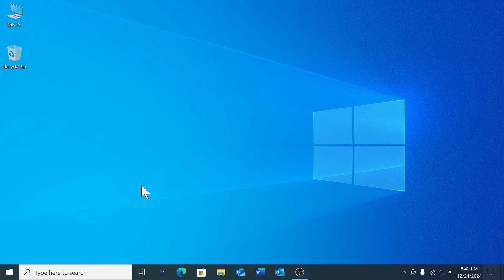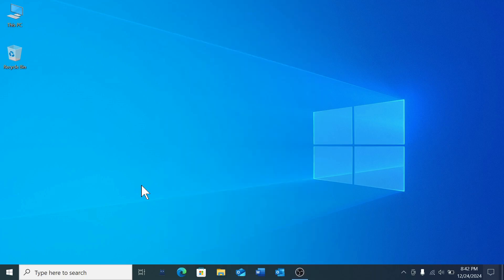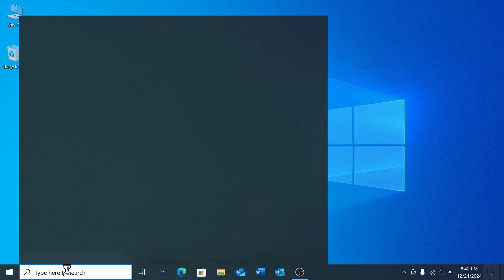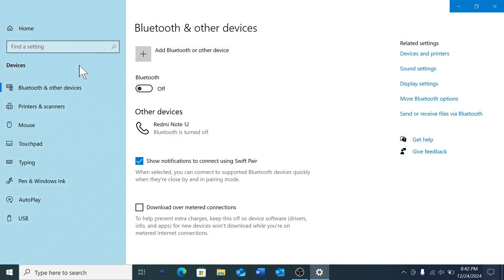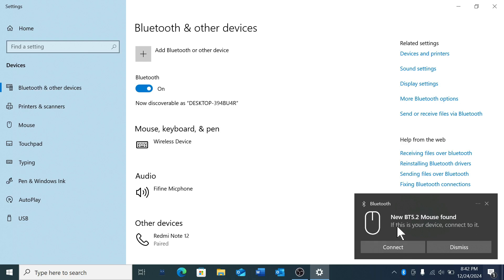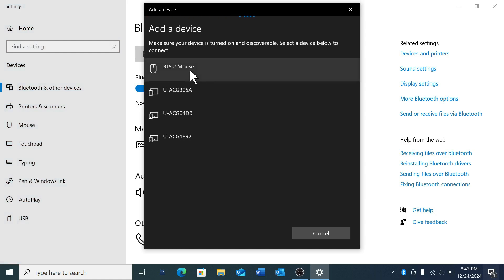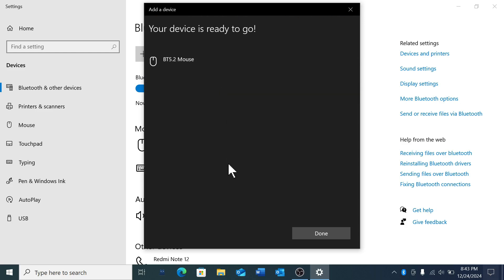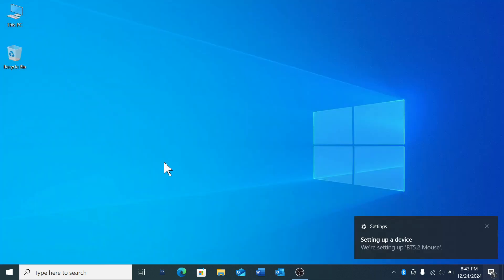How to Easily Connect a Bluetooth Mouse to Your Laptop! (Step-by-Step Guide)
How to Connect Bluetooth Mouse to Laptop